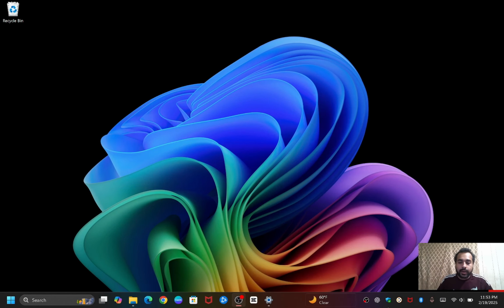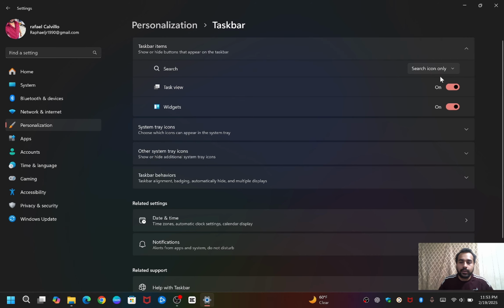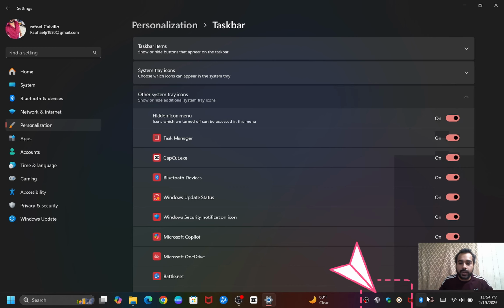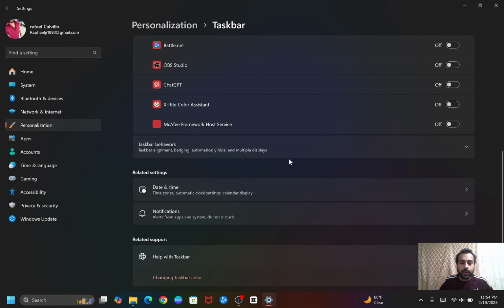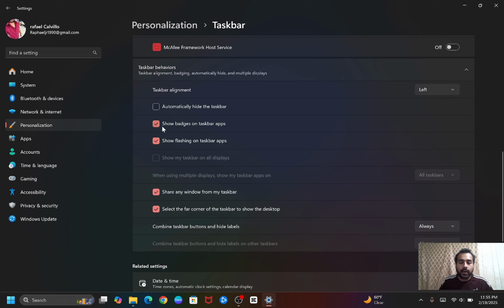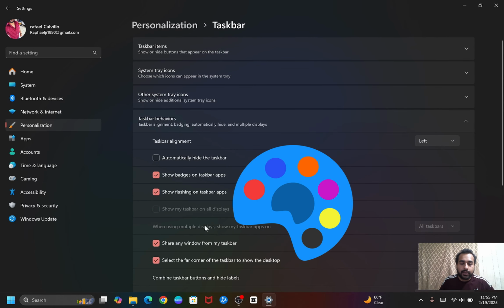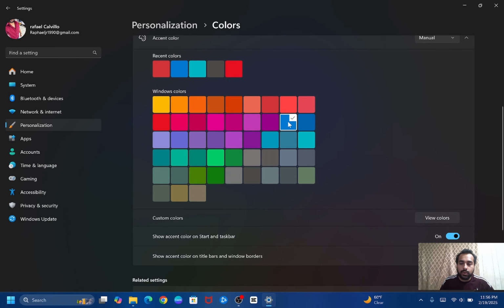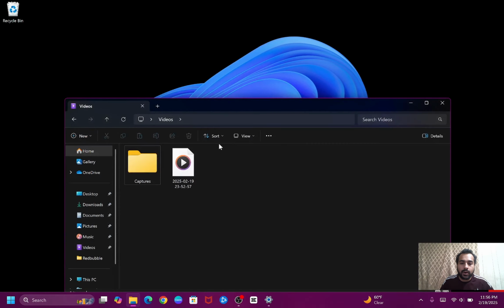How to customize taskbar (Windows 11)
Hopefully this video was really helpful to you,
Drop your comment on any questions or suggestions.
I will be uploading more, so join me for more cool videos.